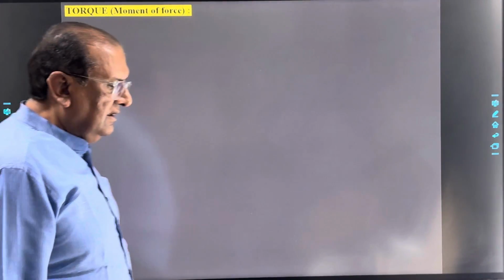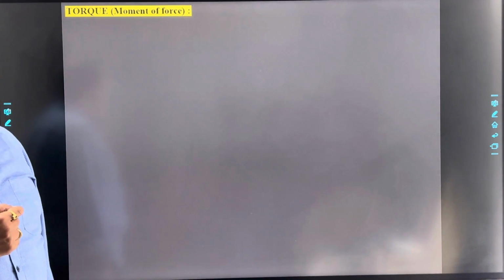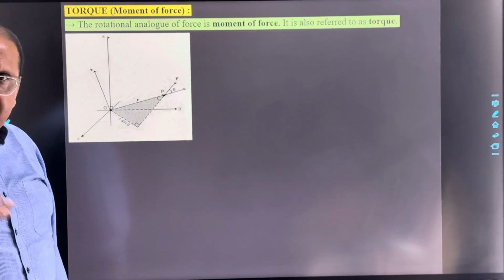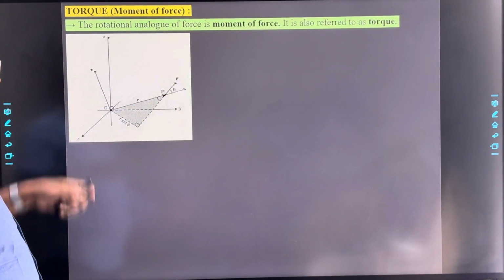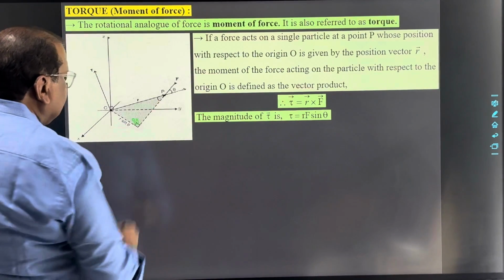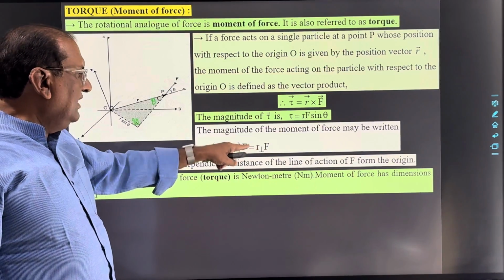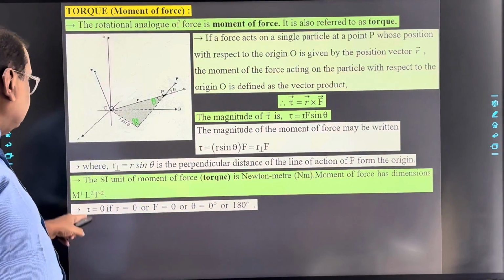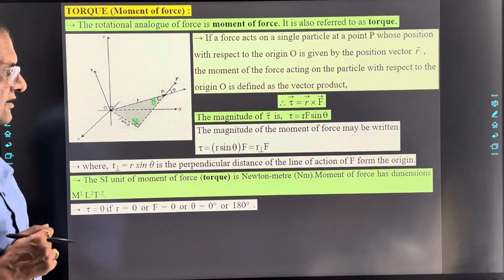11th | System Of Particles and Rotational Motion | Torque (Moment of force)